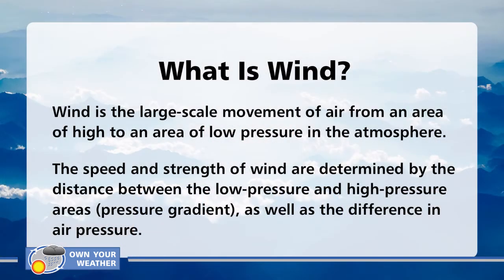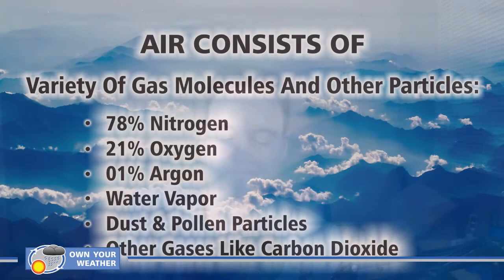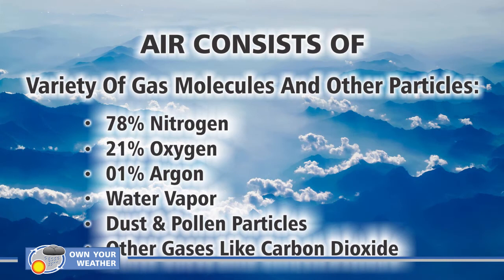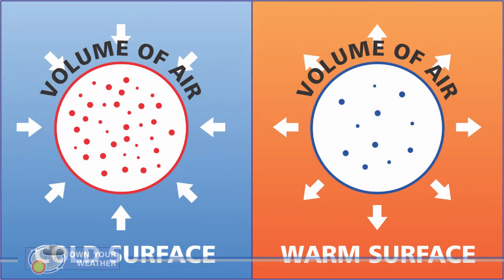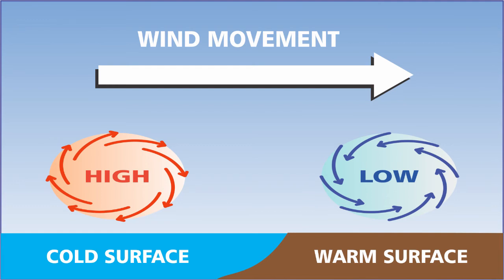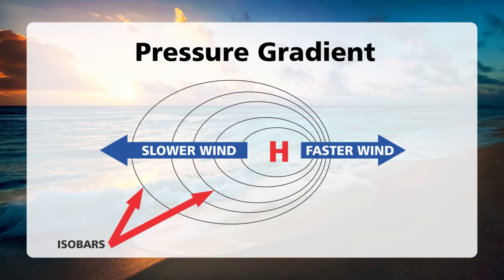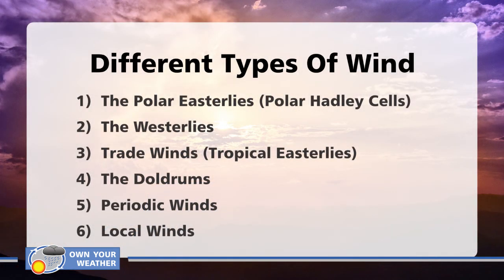What Is Wind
It would be fair to say that there is not a single one of us who haven't experienced the wind in one form or another. But what exactly is wind, and how does it form?

This video focus on what wind is, how it is formed, and the different types of winds.